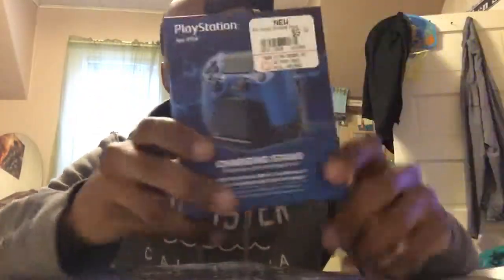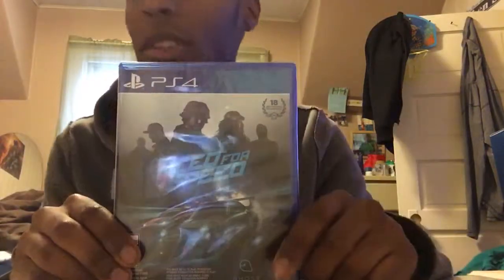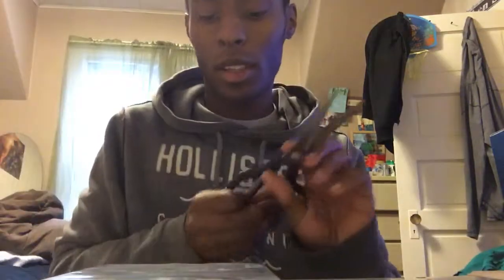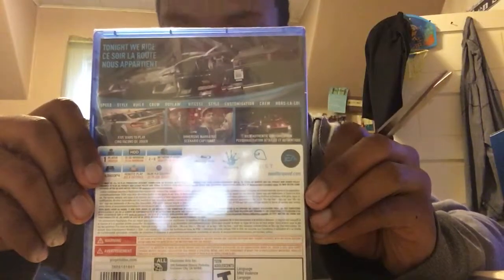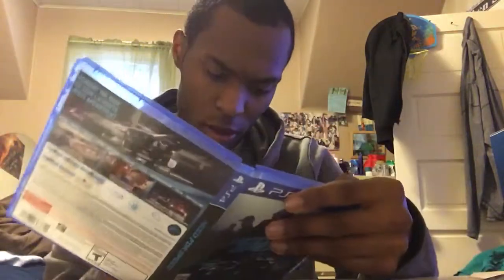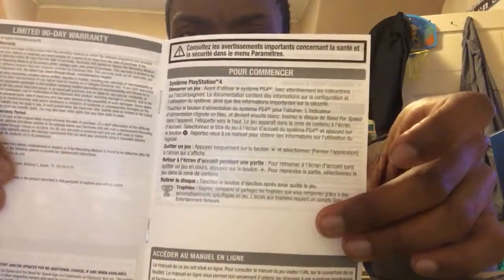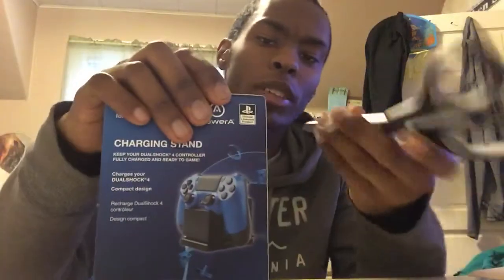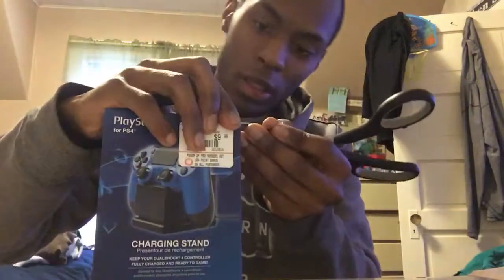Need for Speed and Ps4 charging station Unboxing!